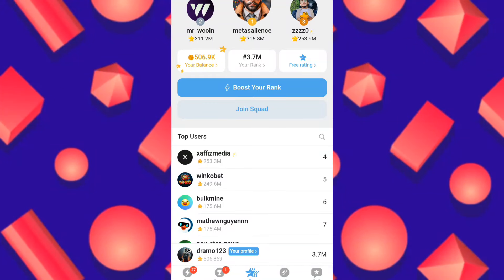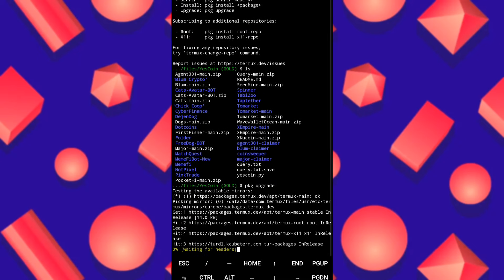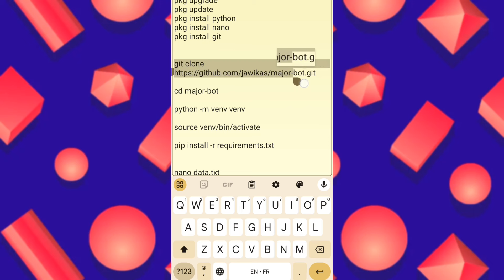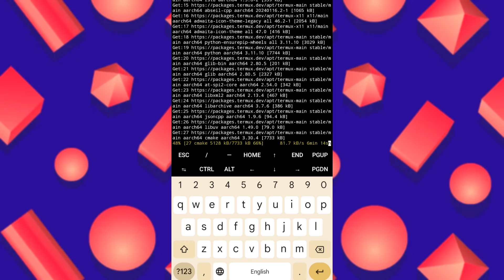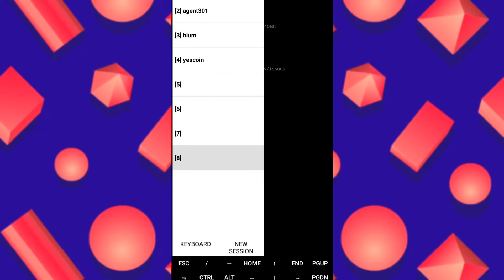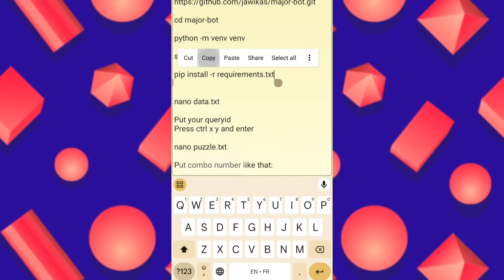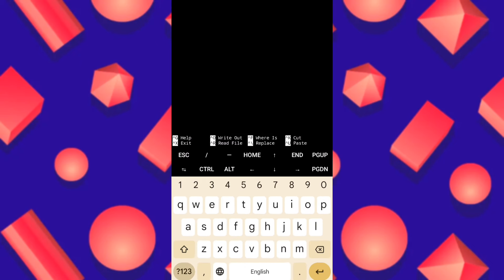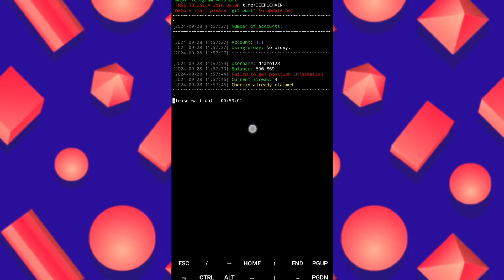Major Bot Mining Free Daily Claim |Termux Mining Script|Termux Explained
Earn from telegram free crypto as major coin and other mining crypto using simple steps to get free crypto to your wallet script  termux to get claims free and fast.

🤜 Good luck to all of us 🤜

🤖🚨To Avoid Risk to be banned use always another second account.

🔔All links in first comment.

✅Bot link:

In comment

Instructions:put one by one

✅Setup termux:

In terminal type:
termux-setup-storage(allow storage)

pkg upgrade && update -y

pkg install python

 🤯Channel telegram;All mining bots and video explanations

❤️ Good luck 🔔

🛑jarvis bot video;

🛑dozer and rocky bot;